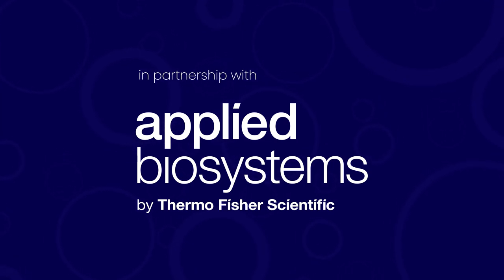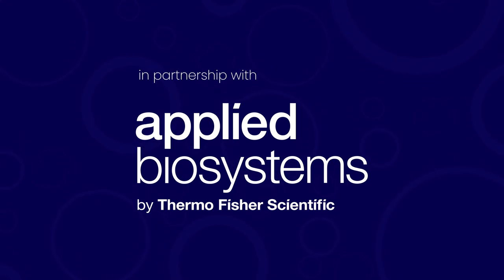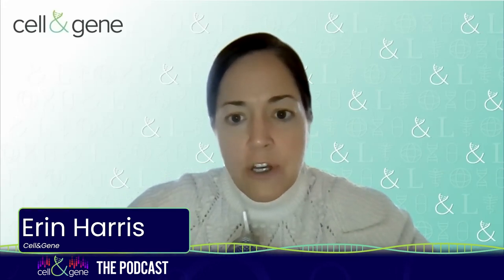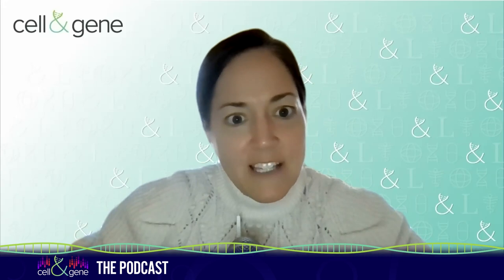The Potential Of RNA Exon Editing With Ascidian Therapeutics' Romesh Subramanian, Ph.D.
Cell & Gene: The Podcast Host, Erin Harris, welcomes Romesh Subramanian, Ph.D., CEO of Ascidian Therapeutics, a Boston-based biotech focused on rewriting RNA to the pod. During the episode, Subramanian defines RNA exon editing, and they discuss the differences between RNA exon editing and gene editing. With current programs in ophthalmology, neurological and neuromuscular disorders, as well as rare diseases, Subramanian explains the overwhelming potential of RNA exon editing.